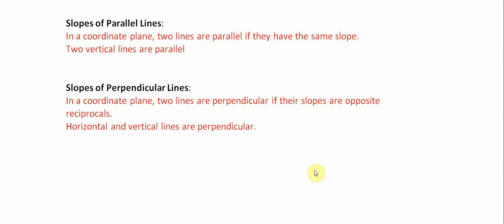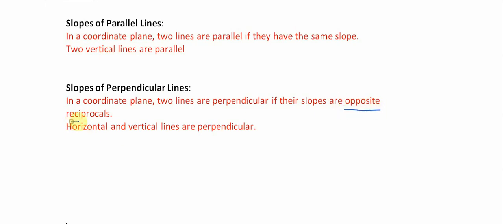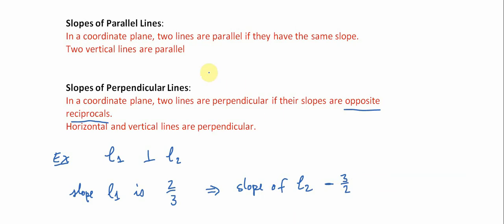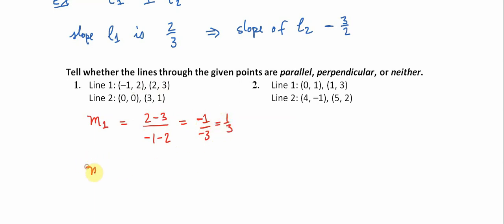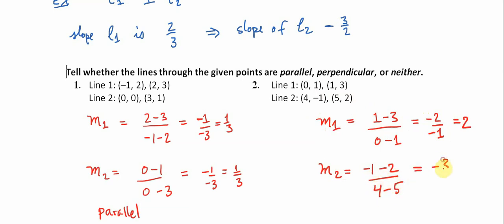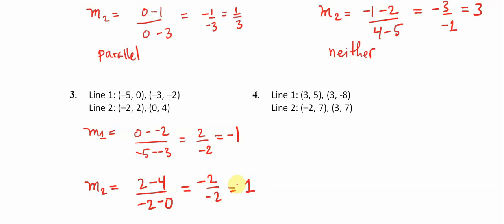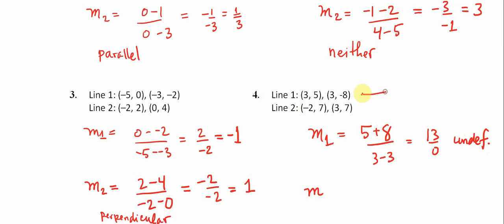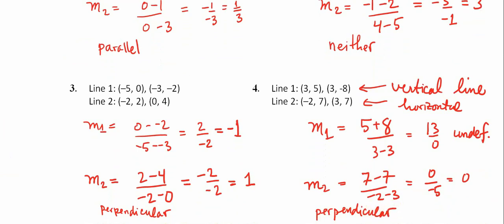Slopes of Parallel and Perpendicular Lines